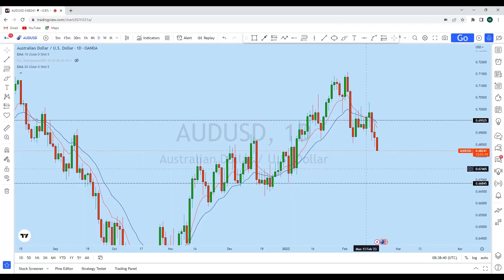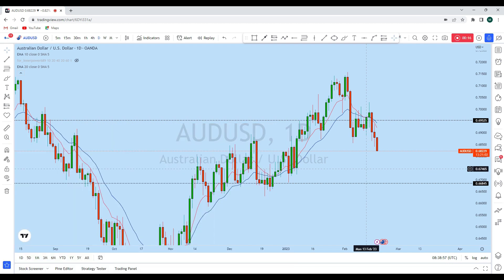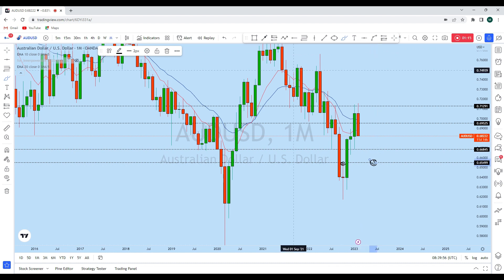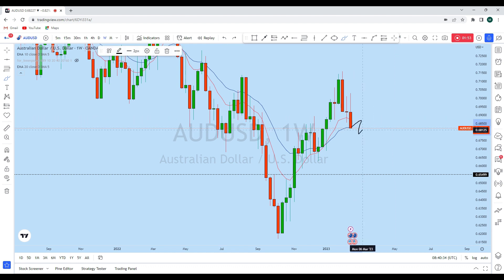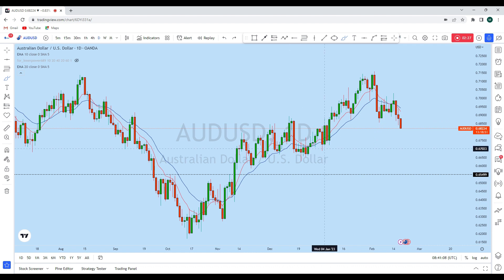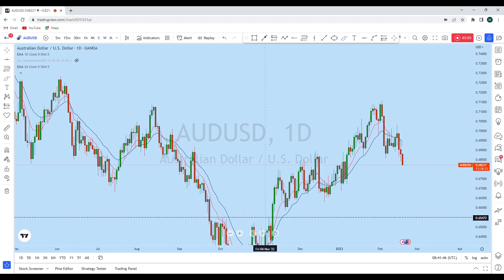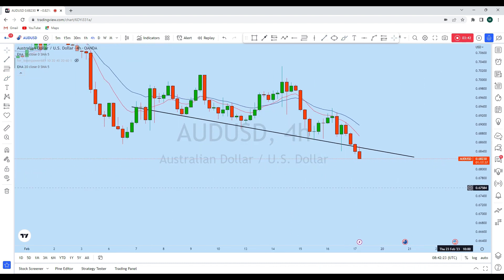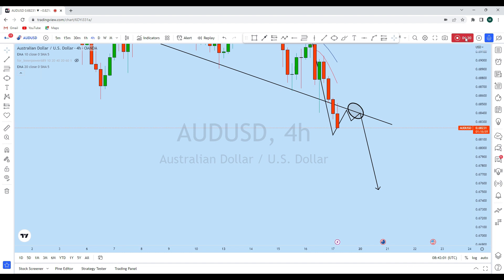AUDUSD Analysis Today : Trend Following Strategy